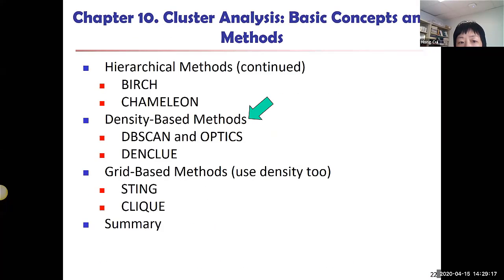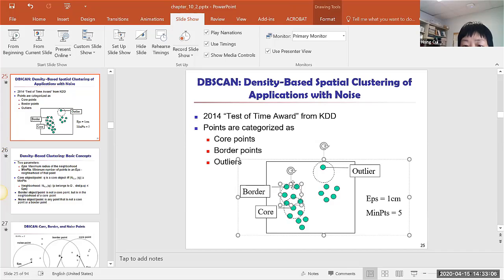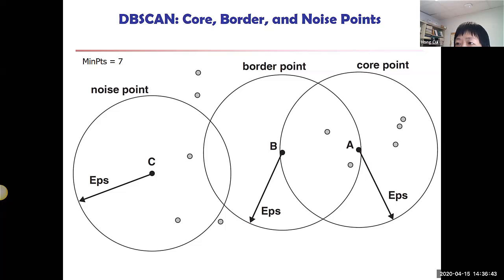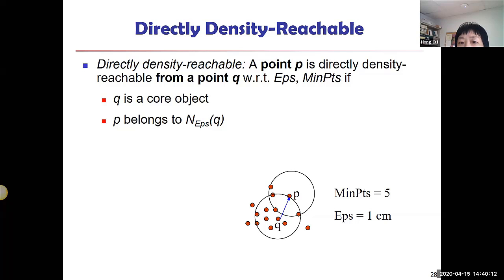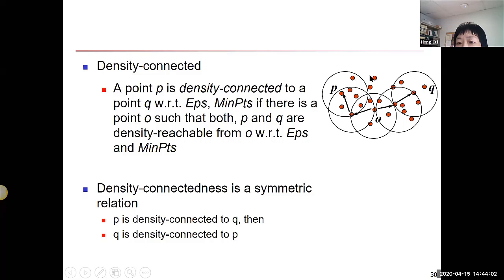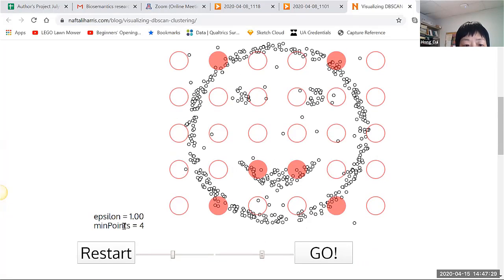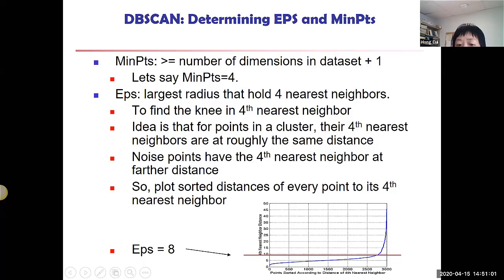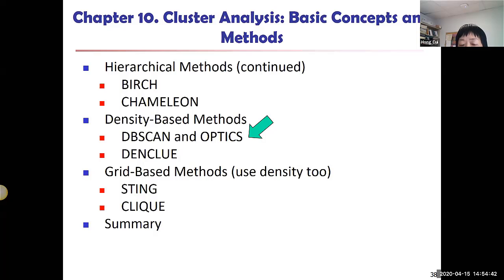Ch 10 DBSCAN